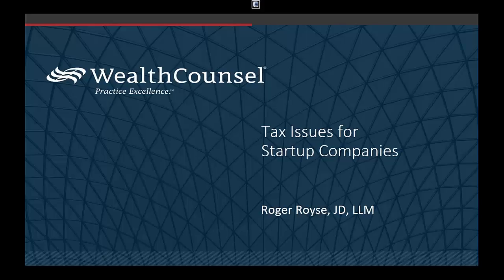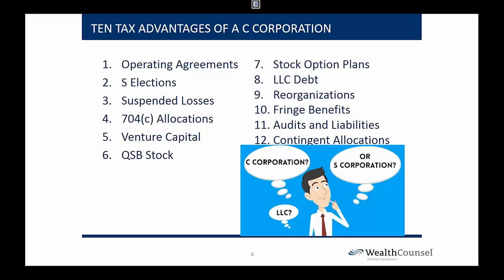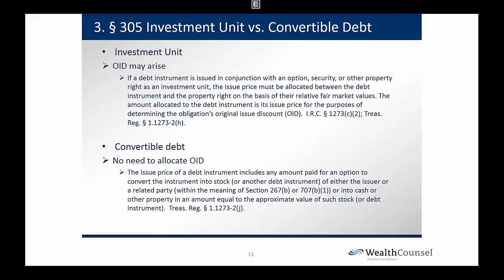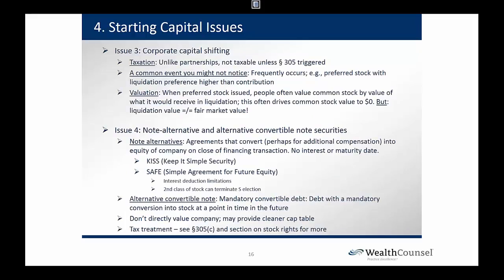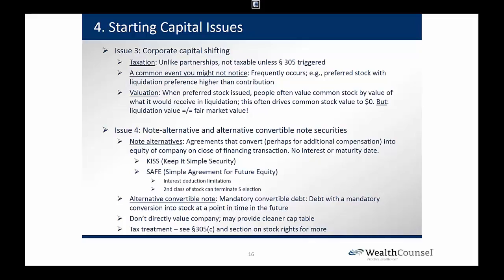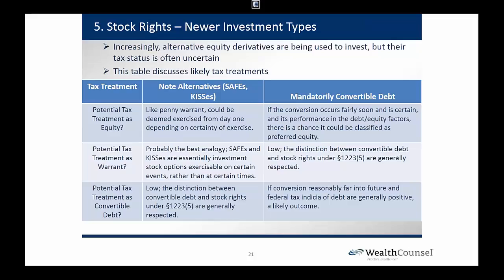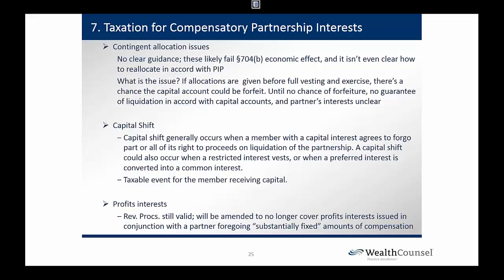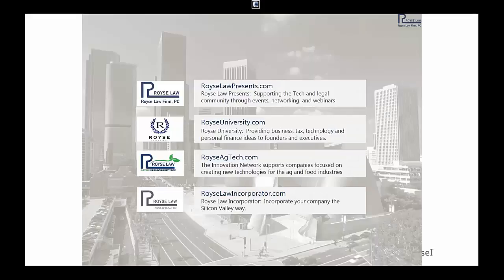Tax Issues for Startup Companies (WealthCounsel Webinar)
Startup companies aim to scale fast and exit quickly. They also use equity as currency. These features raise unique and complex tax issues.

We will explore, learn, and takeaway tips and processes to plan appropriately for these clients:

•Understand some of the common tax issues affecting founders and their startups;
•Understand how tax issues may affect or be at odds with the individual planning done by startup founders;
•Recognize accepted best practices in the startup world for complex issues;
•Avoid common tax traps for startup founders; and
•Integrate personal tax planning with company objectives